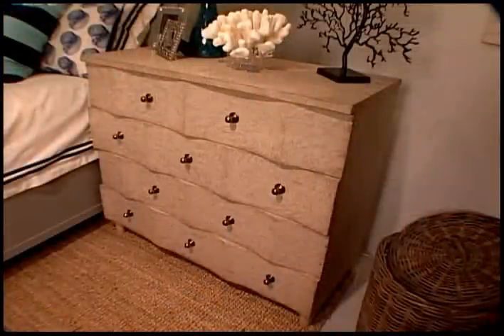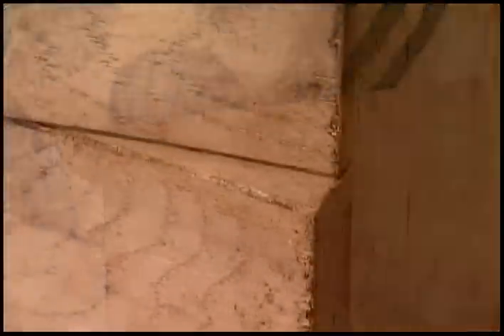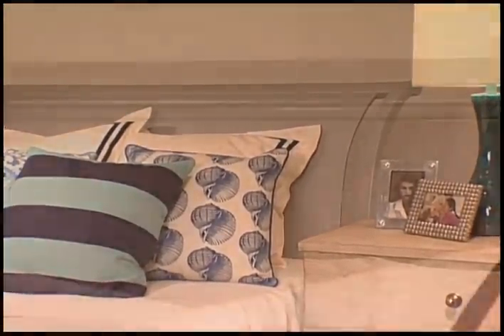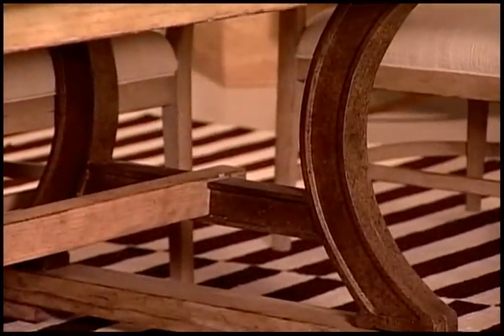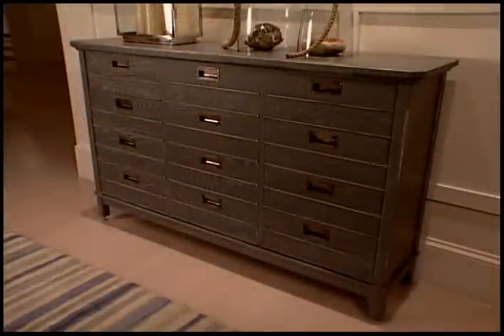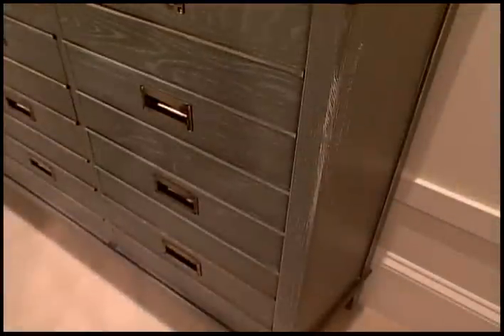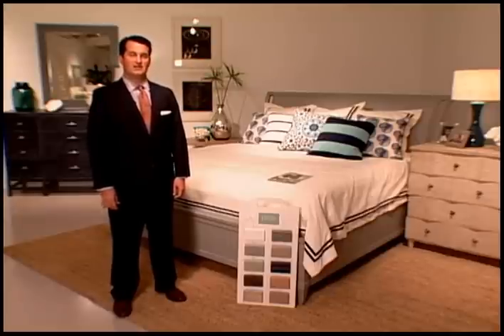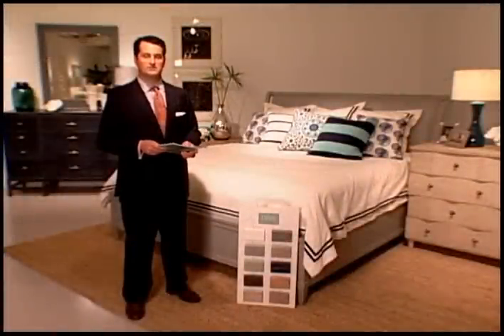Stanley's Fall 2010 Preview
Coastal Living Resort...a perfect blend of casual and traditional styles. See why momentum has been quickly building behind this collection as it debuted at pre-market in High Point. Visit Stanley this October: IHFC C1158.